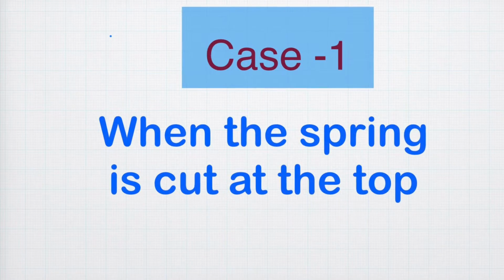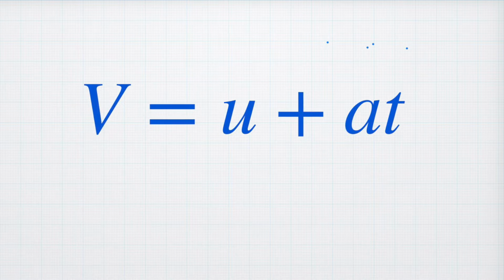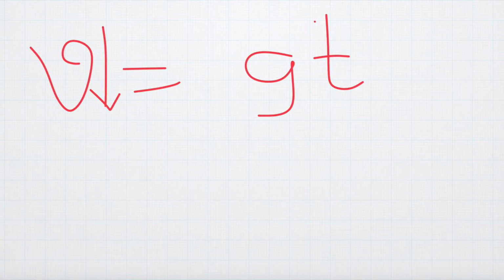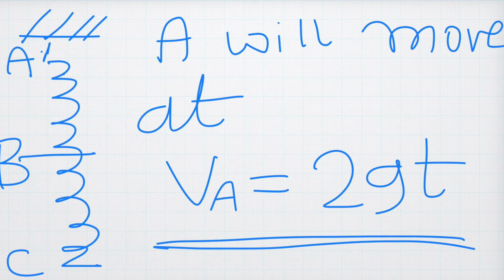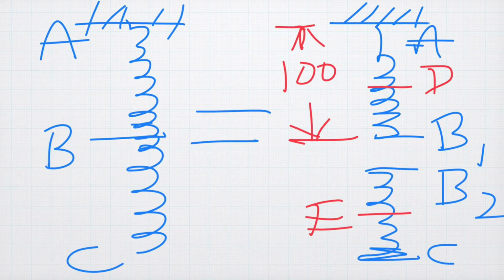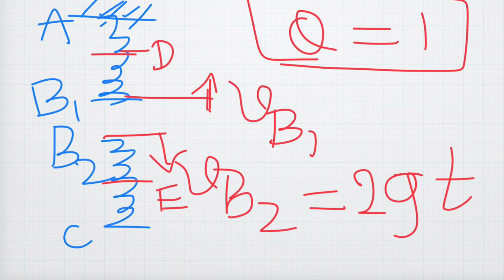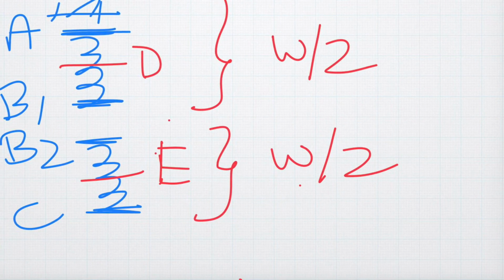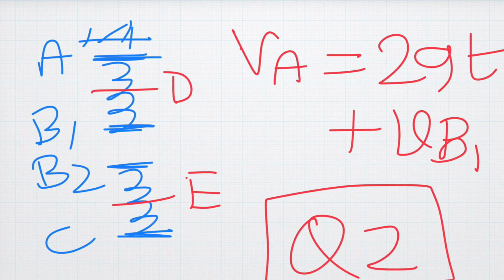Cutting the spring and movement of centre of gravity